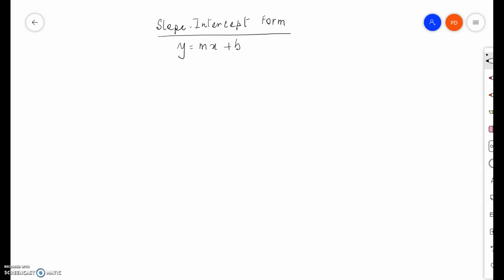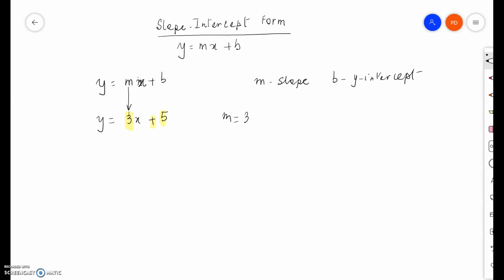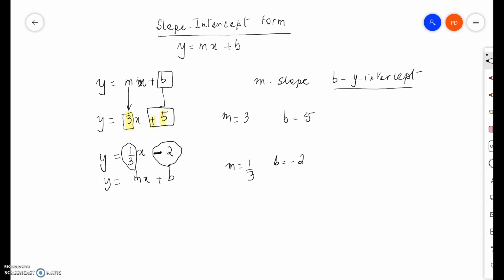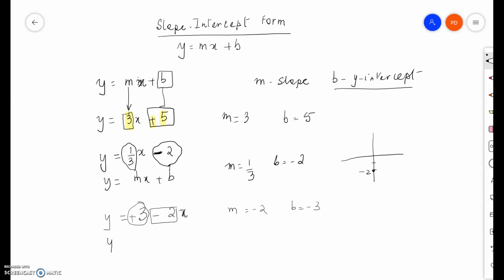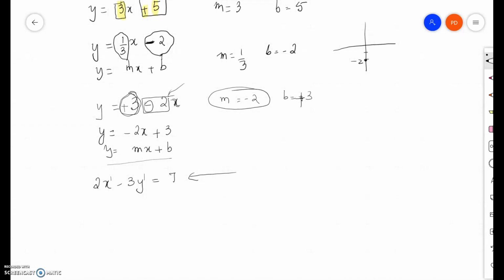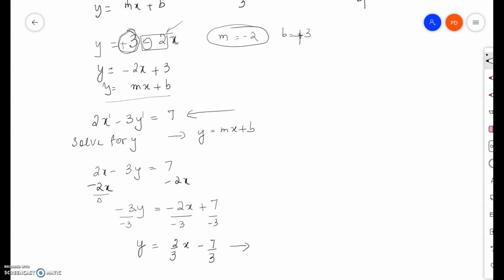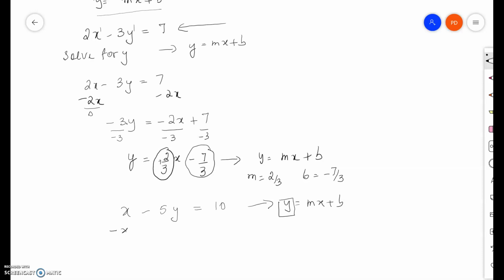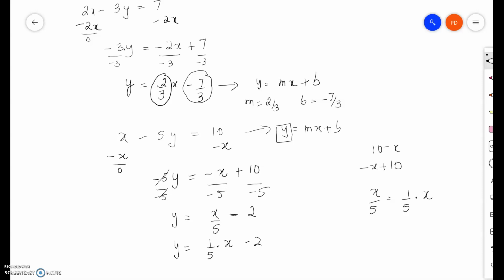MTH100 Chapter 3.3 Slope-Intercept Form-Finding the Slope and Intercept- Examples